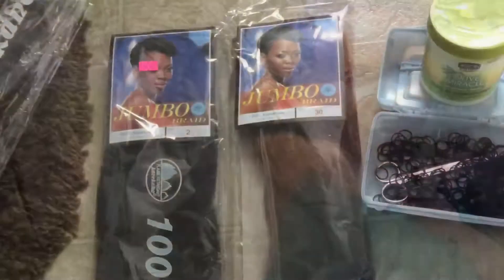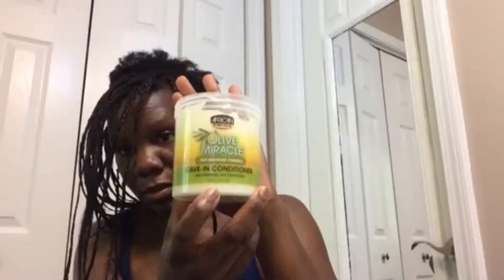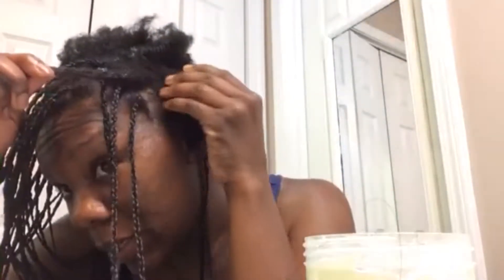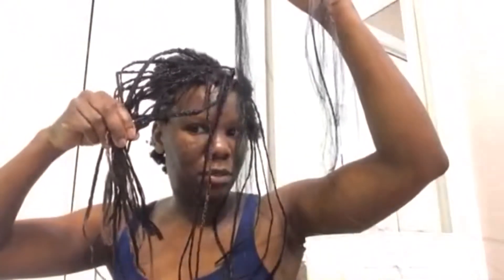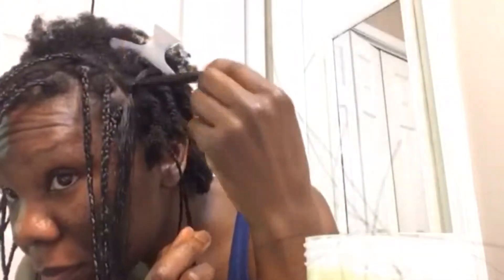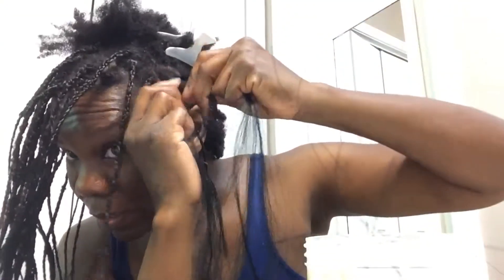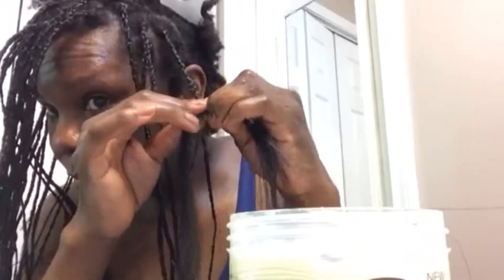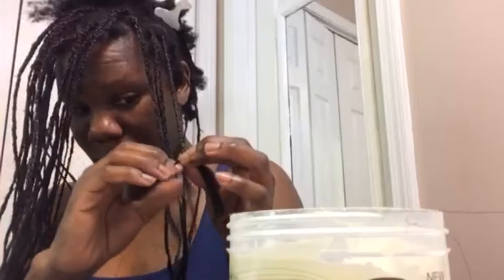How to box braid with kaneakalon hair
This rubberband  method is super easy to install and won't pull or stress your natural hair